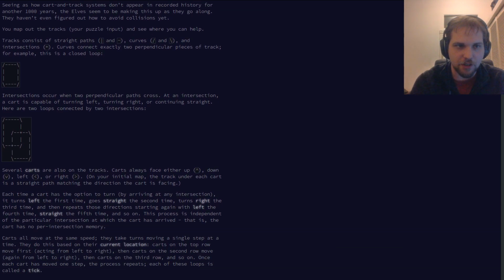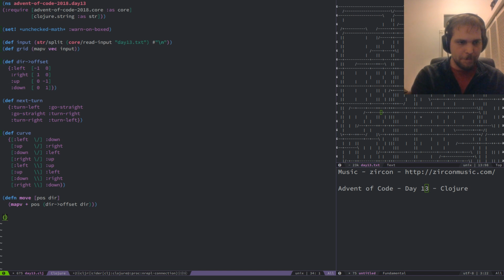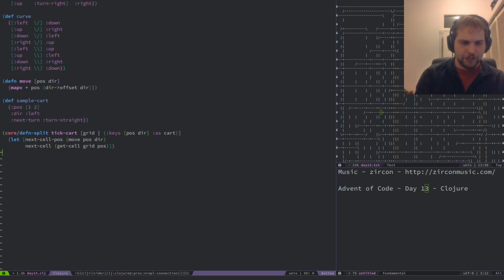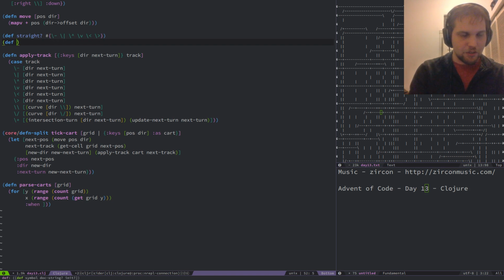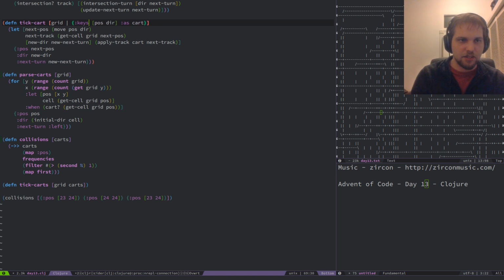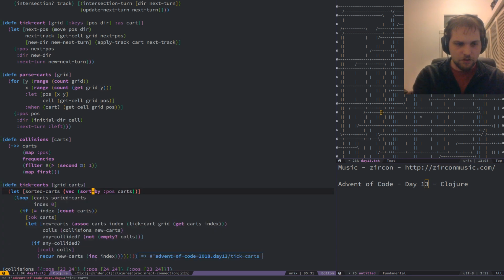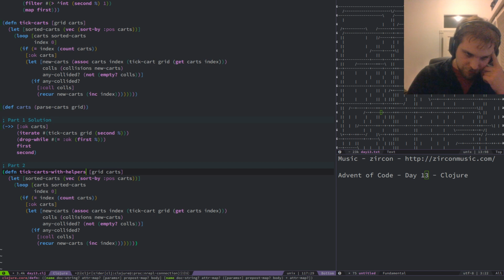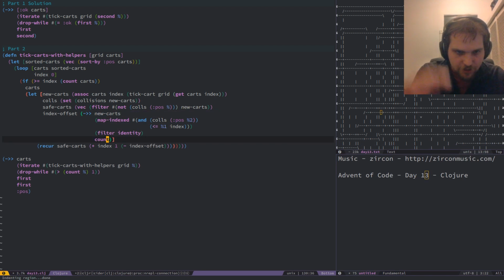Advent of Code 2018 - Clojure - Day 13